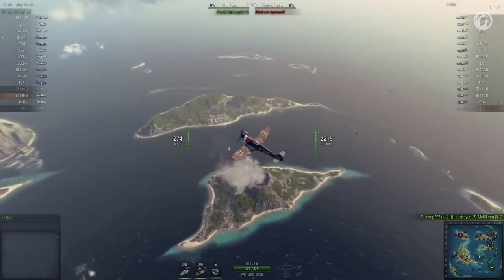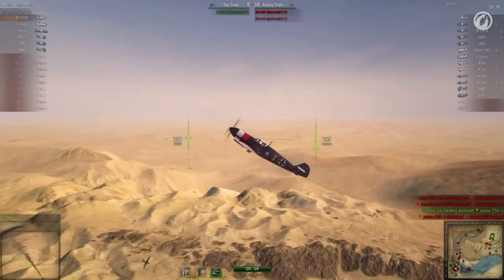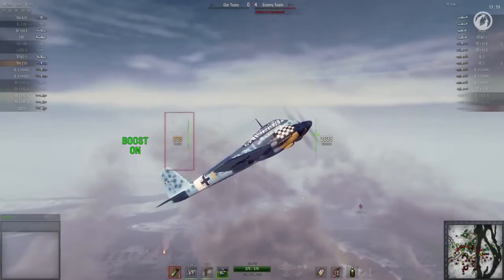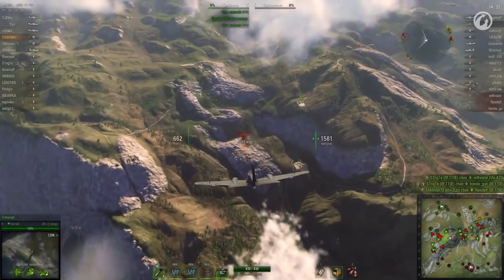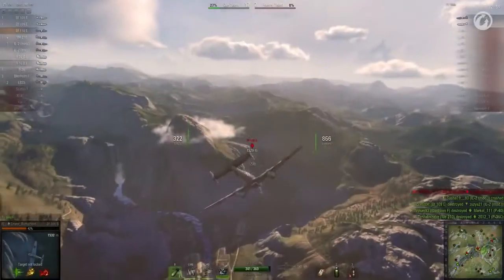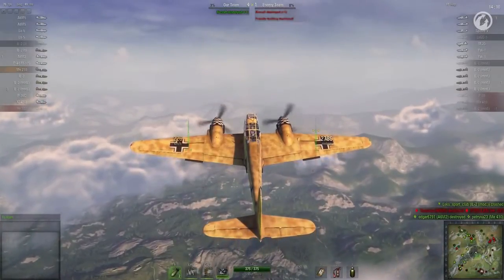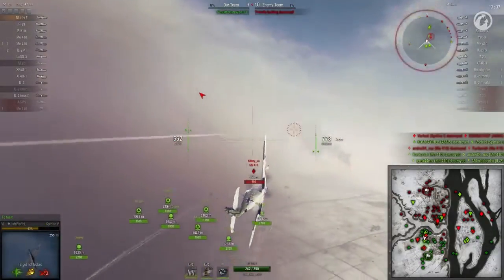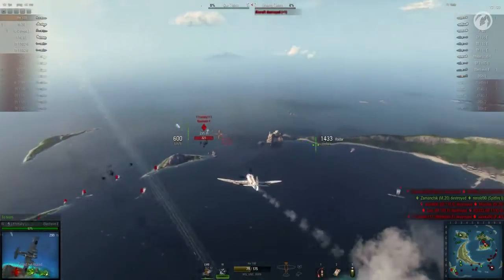World of Warplanes Podstawowe manewry Poradnik Napisy PL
Więcej na Trzeci epizod przygotowanego przez twórców gry World of Warplanes video poradnika dla początkujących graczy - Flight School Episode 3. Dowiecie się z niego więcej na temat podstawowych manewrów i walki powietrznej w World of Warplanes.